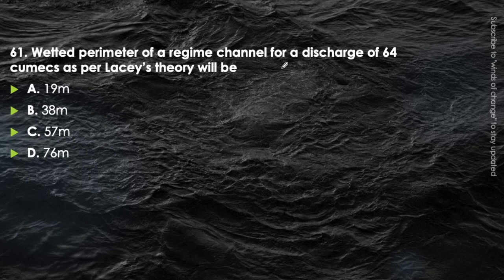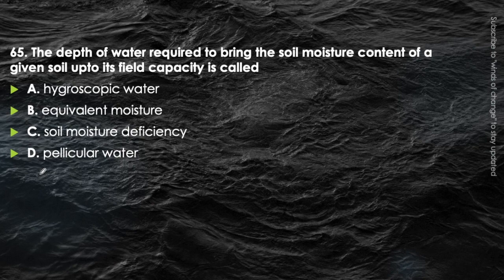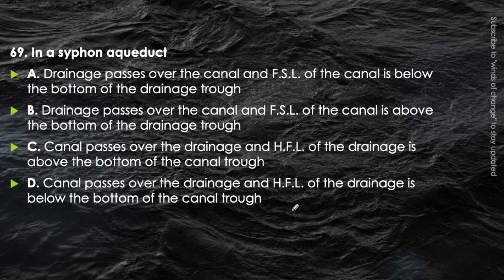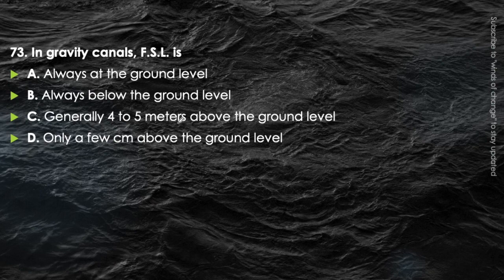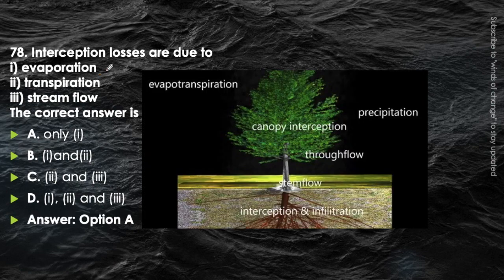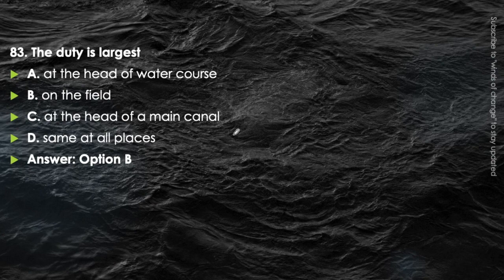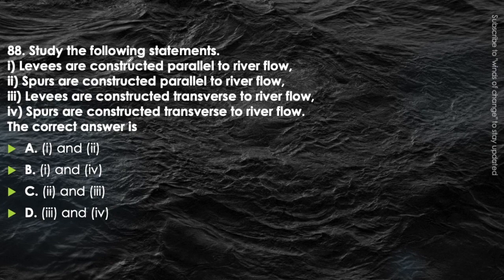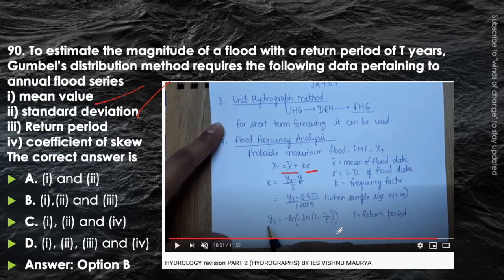IRRIGATION & HYDROLOGY || TOP 160 Questions || 61-90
All the concepts of irrigation and hydrology are covered through top most selected 160 questions of Irrigation Engineering and Hydrology. These are very effective for UPPSC, IES, SSC JE, BPSC or other state services examination.